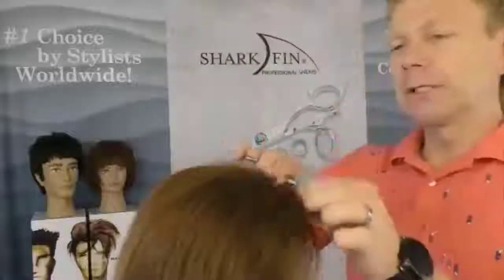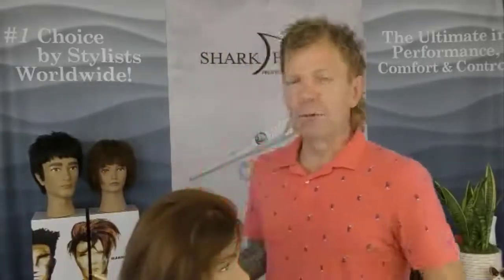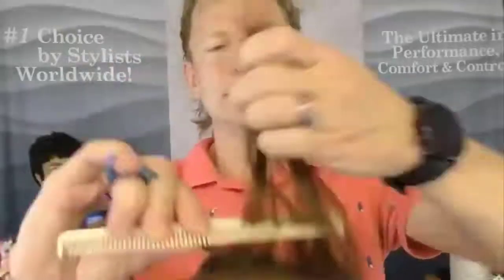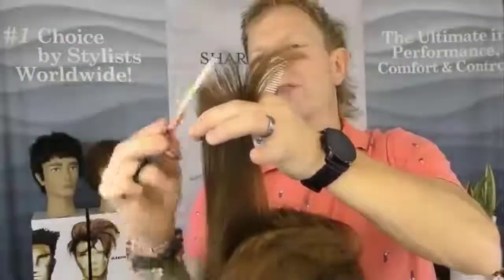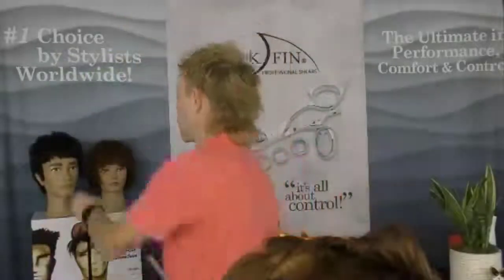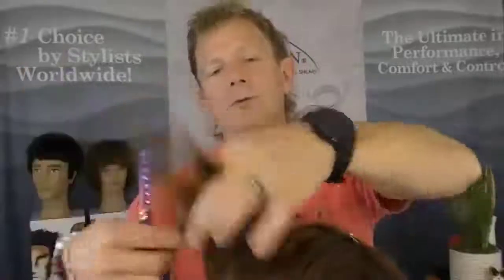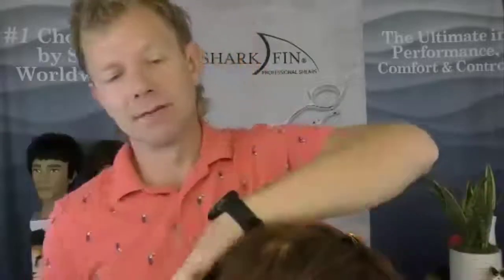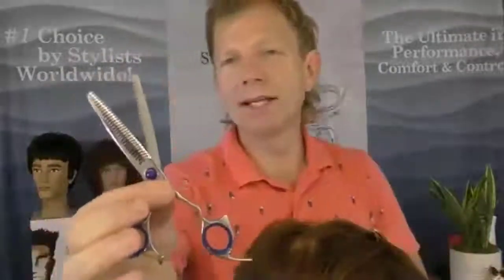Texture Shears- Everything you've ever wanted to know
Willy will take us thru the ins & outs of texture shears. What he uses them for, what you may use them for and most importantly, how they look in the hair.